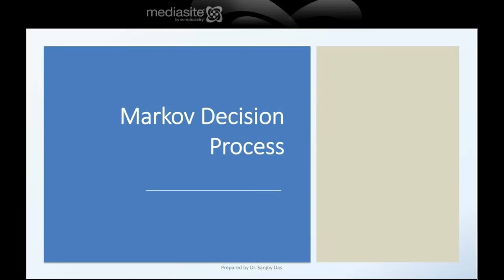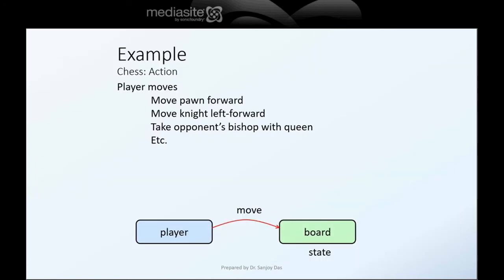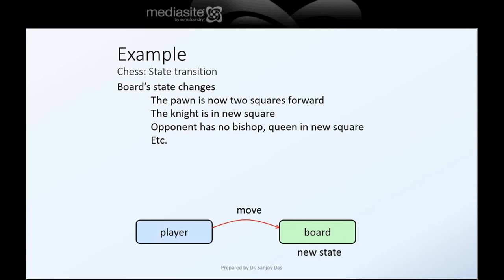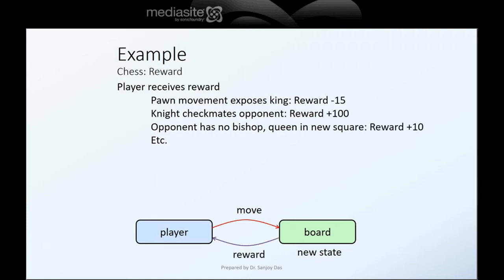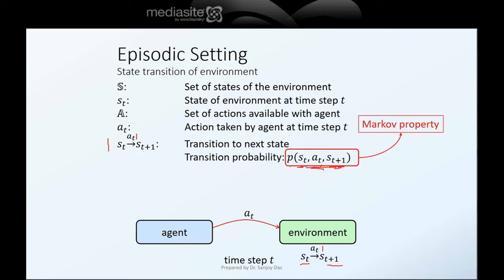1 MARKOV DECISION PROCESS